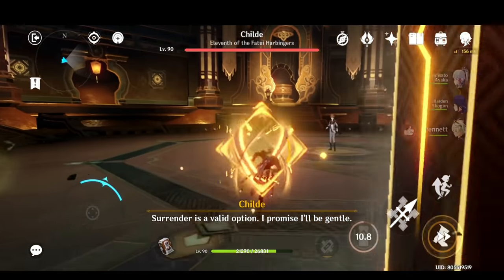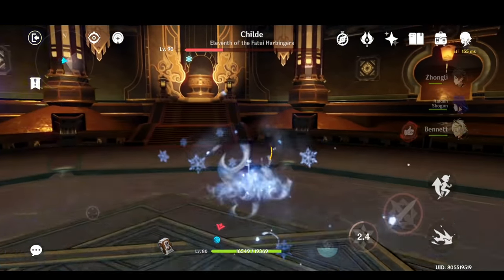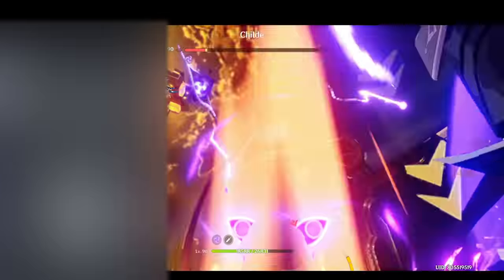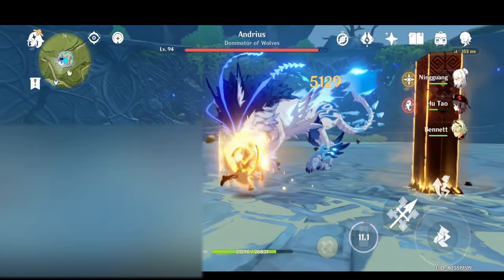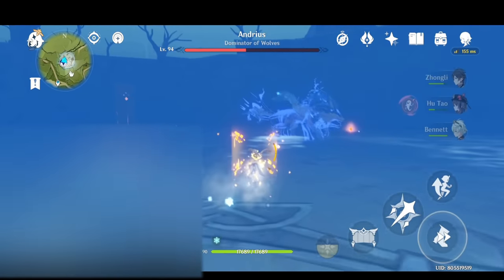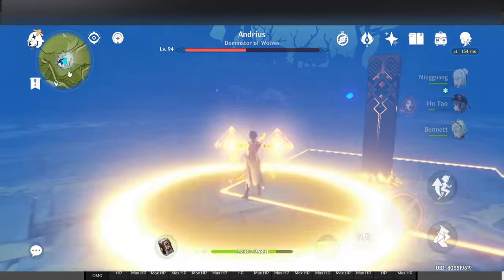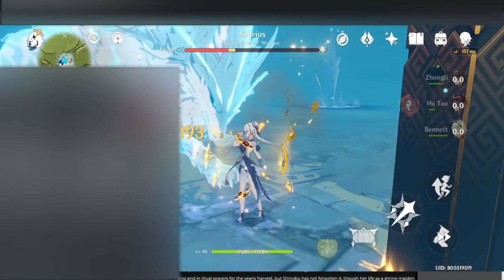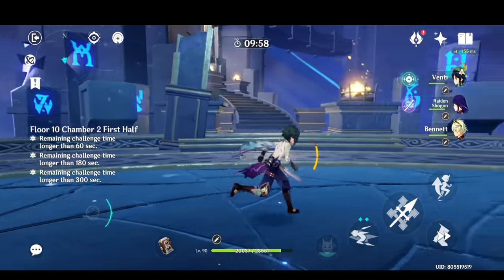NEW RESIN 'BANK' SYSTEM!+ AYAKA & KUKI 2.7 NEWS!+ EARLY DENDRO Info! | Genshin Impact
Just Overall thoughts about Kuki Designs from someone who lost ayato & does theorycrafting!!
In This Video we talk about NEW RESIN BANKING SYSTEM Concept, New Kuki Info, 2.7 Rerun Info,Early Dendro and 2.7 NEW Info!

DON’T FORGET TO LIKE AND LEAVE A !UWU!
STAY PICKY !

Just as a disclaimer; Everything in this video is subject to change. Some things may end up being true, and others, completely false. After all, they are 100% just speculations...